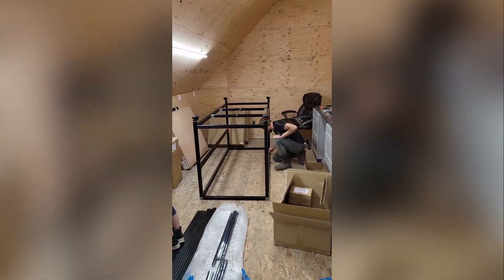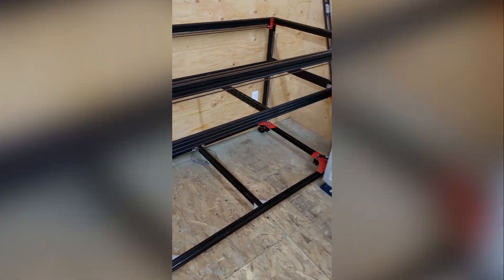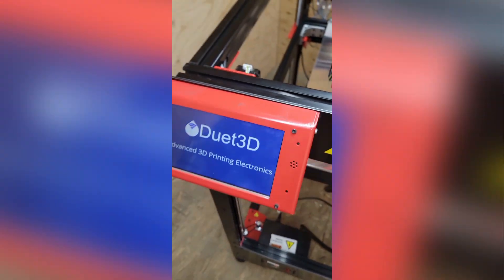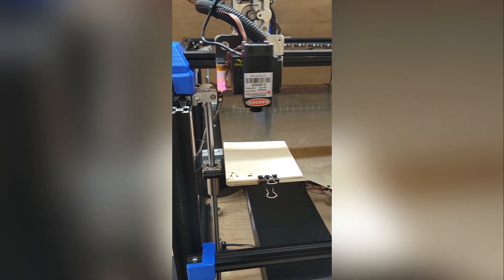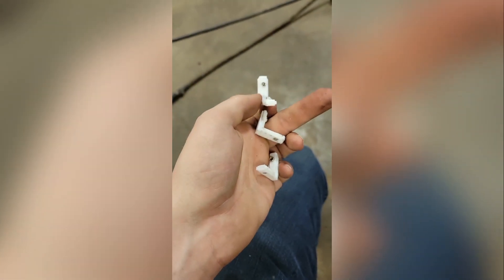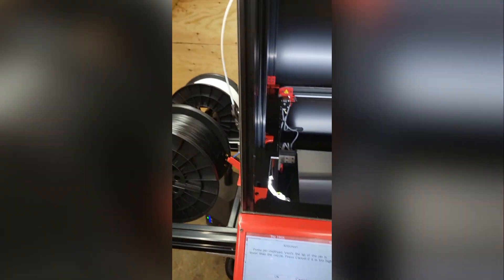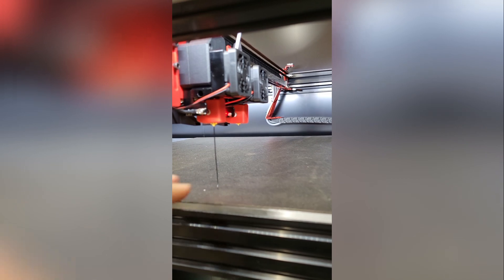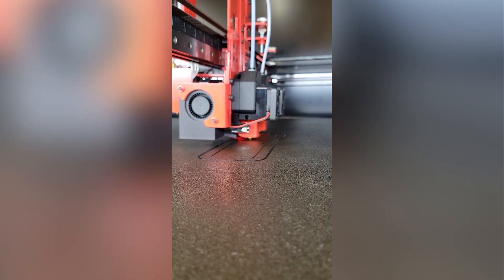3D Printer Lab Set-up (HUGE Modix 180X and Creality Ender 5 Plus)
We're so excited to share our new computer and 3D printing lab! This is located on the 2nd story of our new office in our shop. We currently have a giant Modix 180X printer as well as 3 smaller Creality Ender 5 Plus models.